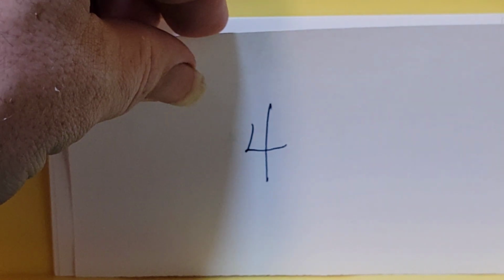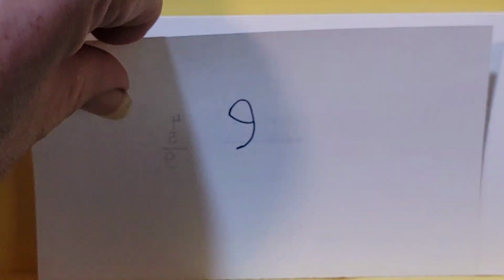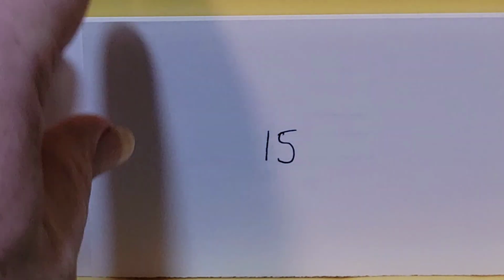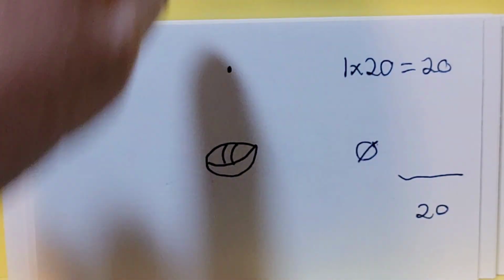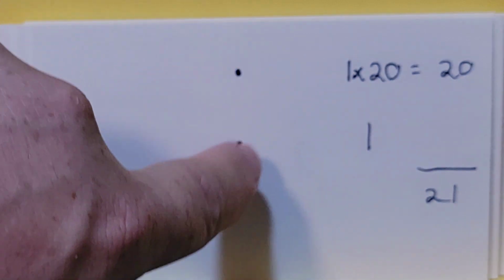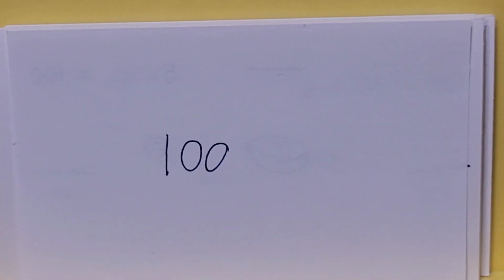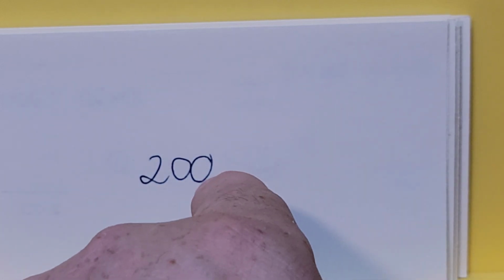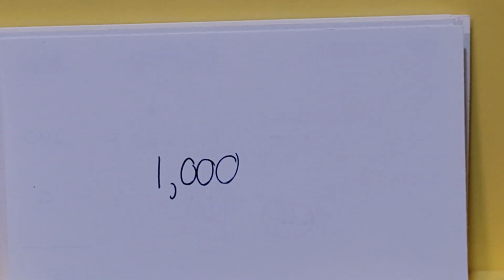Mayan Numbers on Banknotes...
Not only are there Roman Numerals, western digits, Chinese Characters, and Arabic digits, there are also Mayan numbers!  The Maya people of Mexico and Central America had a highly developed civilization that included the concept of zero as a place holder.  They had zero when many other civilizations did not.  This video is not just a quick tutorial on Mayan numbers, but also shows the banknotes of the only country in the world that puts Mayan numbers on their money!